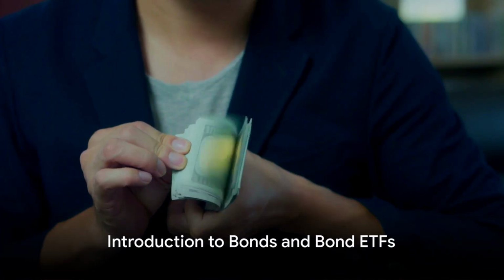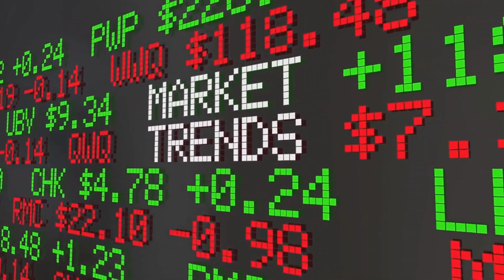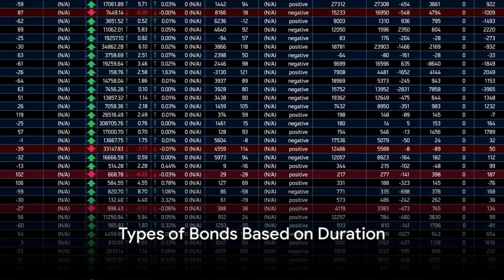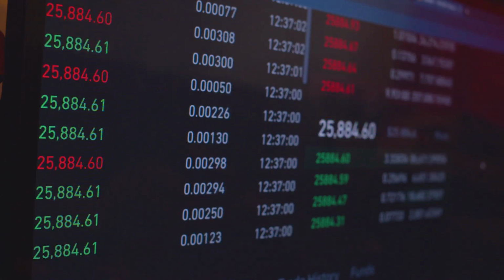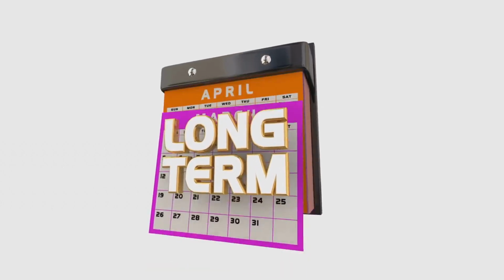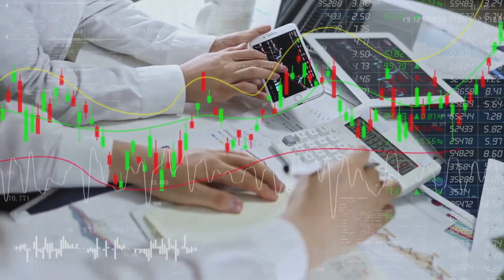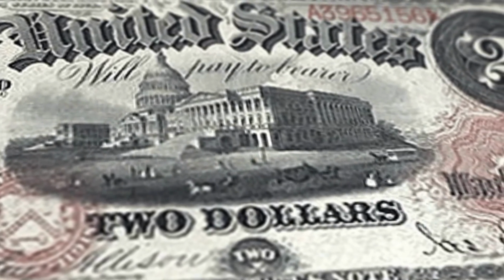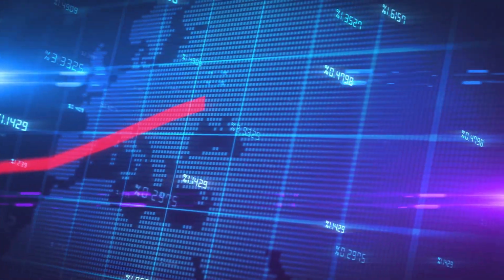Bond Funds For All? How To Select Wisely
This video outlines the key aspects of bond ETFs that all investors should consider, notably regarding duration and credit risks, along with understanding the interest rate risk environment. Vanguard's article regarding duration is helpful as a suggestion to many investors who watched their bond portion of their portfolio decline in light of rapid interest rate increases in 2022 to early 2023. Despite this unique event, investors may benefit by staying focused on intermediate term, high credit quality US Treasury and Corporate Bonds. Based on research about holding these over time tends to beat short duration bonds and mitigates volatility associated with long term bonds. With many investors over-allocated to either cash or mega-cap tech, and with stock market at all time high, a focus on disciplined investing of intermediate core bonds may be timely. While this asset class is uninteresting generally to investors, and the stability gets overlooked, the long term stability, income and partial hedge to stock volatility is key now.